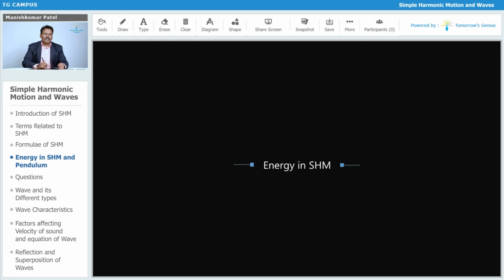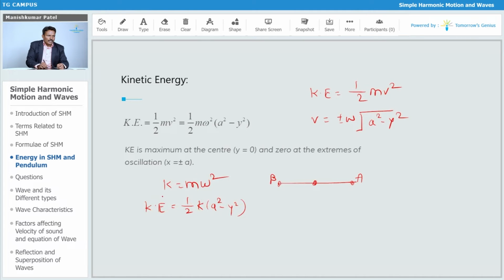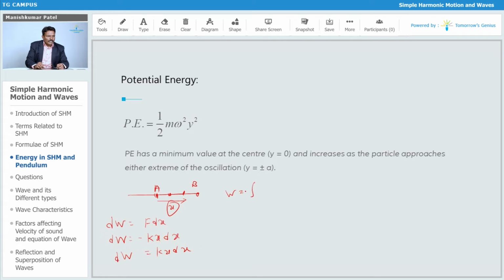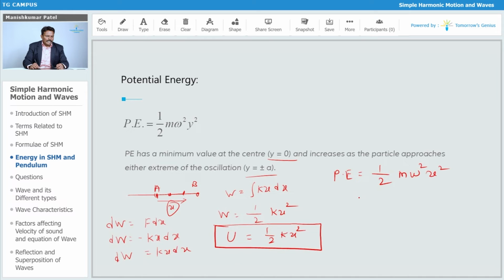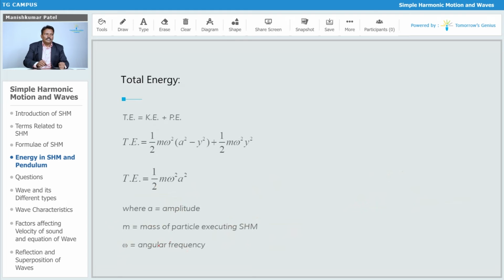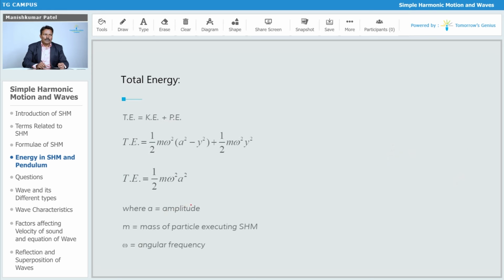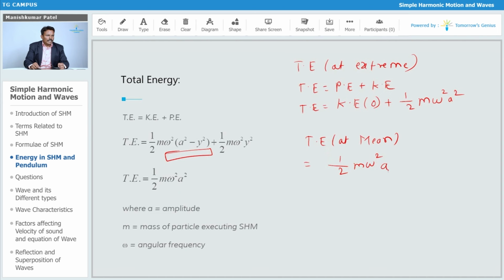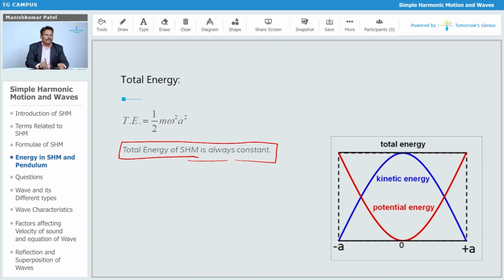Energy in Simple Harmonic Motion | Simple Harmonic Motion & Waves | JEE | NEET | Physics - TG Campus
In this video, we have explained kinetic energy, potential energy, total energy with graphical representation.

Topics covered:
What is Energy in Simple Harmonic Motion?
How Energy in Simple Harmonic Motion works
Define Energy in Simple Harmonic Motion
Types of Energy in Simple Harmonic Motion